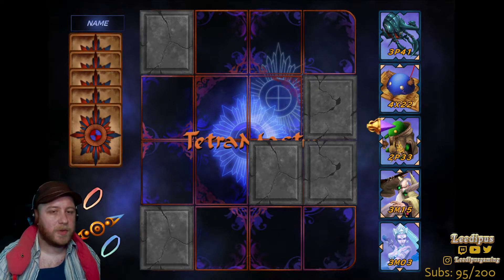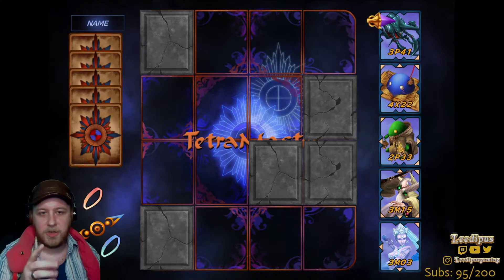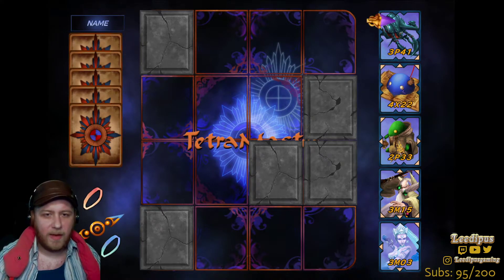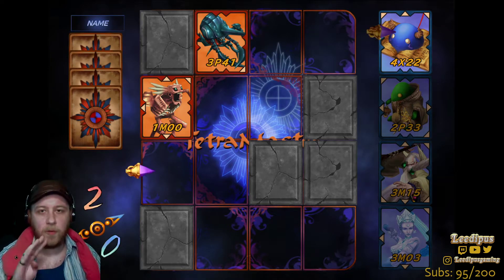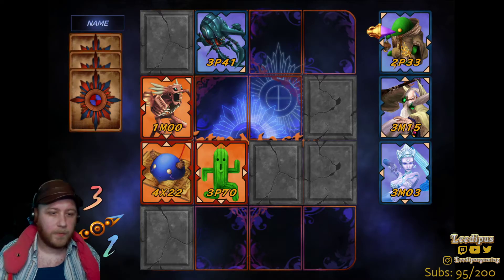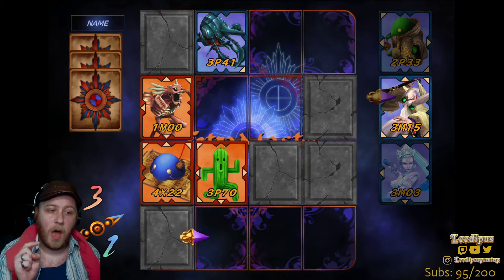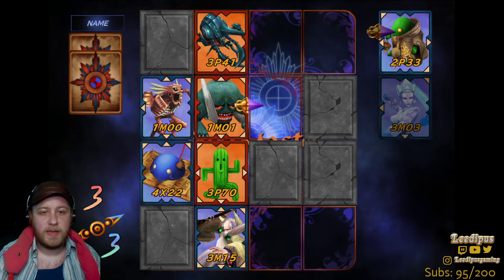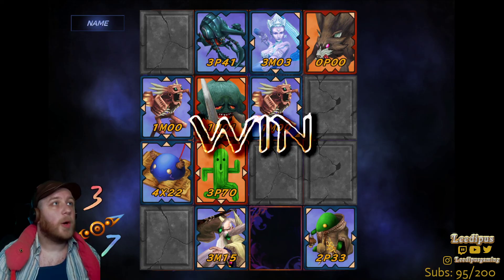How Tetra Master works in FFIX - Speedy Basics to get you Started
Ever wondered how Tetra Master works in Final Fantasy IX? The arrows and numbers and letters on the card can be confusing, and to top it all off, there's RNG involved.

This video should provide a quick tutorial and explain the absolute basics to get you winning games of Tetra Master in Final Fantasy 9

As always, these are a lot more fun if you're there when it's happening! So come and hang out as we play games!